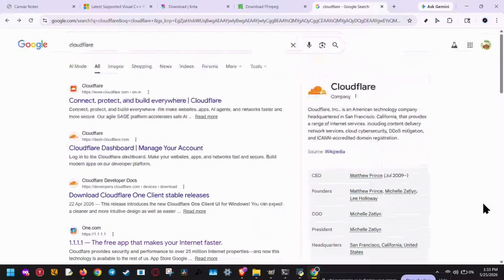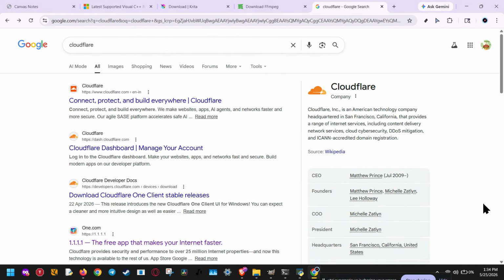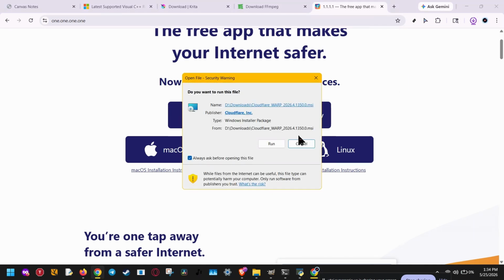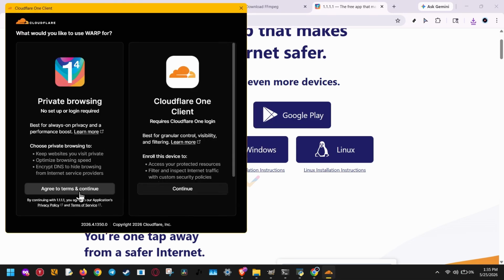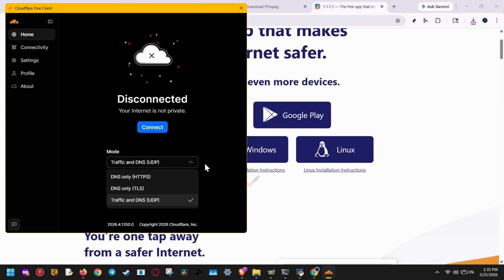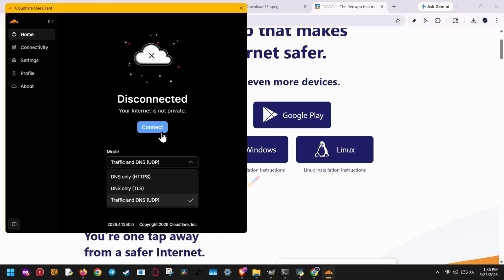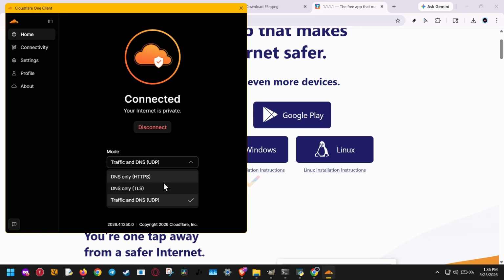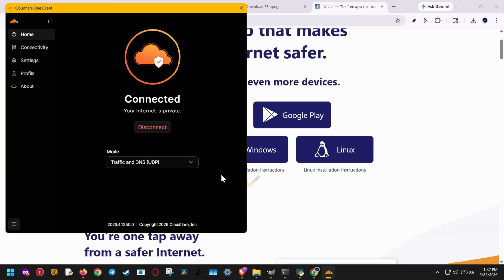New Cloudflare App Installation in 2026 (Easy Guide)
Learn how to install and set up the new Cloudflare app step by step on Windows, Mac, or mobile. This guide shows how to choose the right mode, connect properly, and get the best privacy or security setup for your device.

🕚Timestamps:
0:00 Intro and what this tutorial covers
0:23 Download the correct Cloudflare installer
0:49 Run the installer and complete setup
1:14 Choose between Private Browsing and Cloudflare One Client
1:35 Accept the terms and continue
1:49 Choose your mode: Traffic and DNS or DNS only
2:27 Which mode to choose for daily use
2:50 Connect and finish setup
3:05 Outro

✍️What You'll Learn In This Video:
• How To Download The Correct Cloudflare App Installer
• How To Run The Cloudflare Setup File On Windows And Mac
• How To Choose Private Browsing In The New Cloudflare App
• How To Select Traffic And DNS UDP For Full Protection
• How To Use DNS Only HTTPS For Privacy Mode
• How To Use DNS Only TLS For Home Network Privacy
• How To Choose The Best Cloudflare Mode For Daily Use
• How To Connect And Finish The Cloudflare Setup

💡Pro Tips:
• Use Traffic And DNS UDP if you want the most complete protection and WARP-style security.
• Switch to DNS Only HTTPS if browsing feels slower or you want a lighter setup.
• Double-check that you downloaded the installer from the official Cloudflare source.
• If you use public Wi-Fi often, full traffic protection is usually the safer choice.
• Reopen the app anytime to change modes based on your network and privacy needs.

🌐 Access One.one.one.one Here:
  one.one.one.one